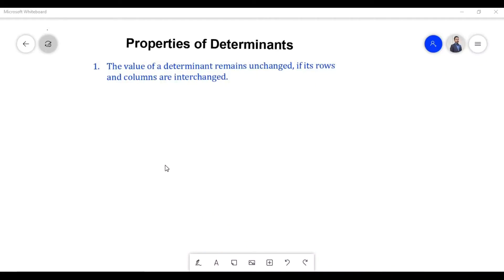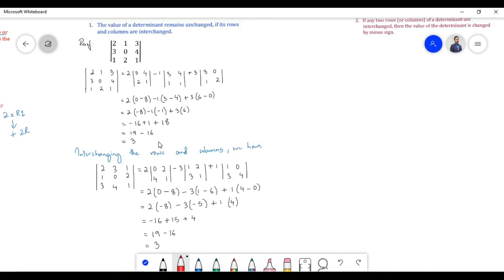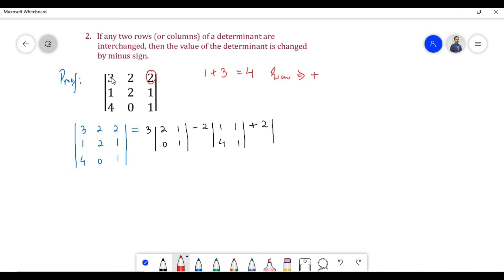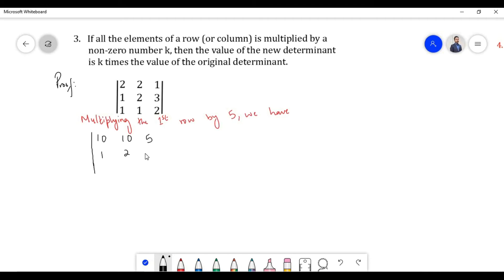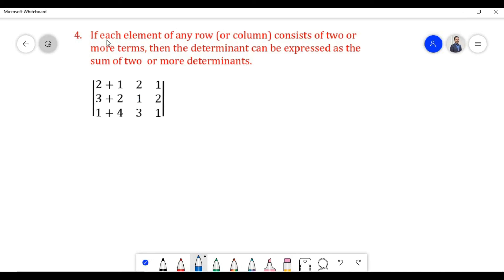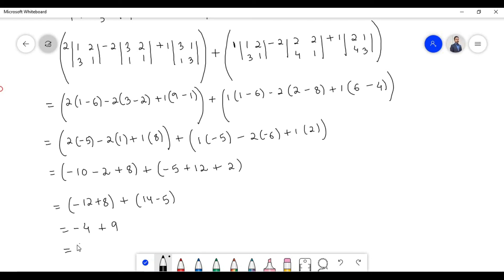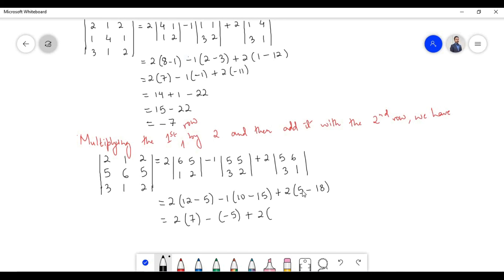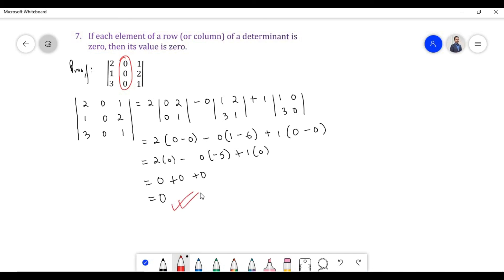Properties of Determinants | PROOF